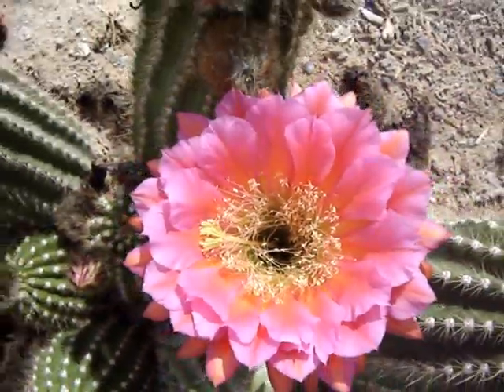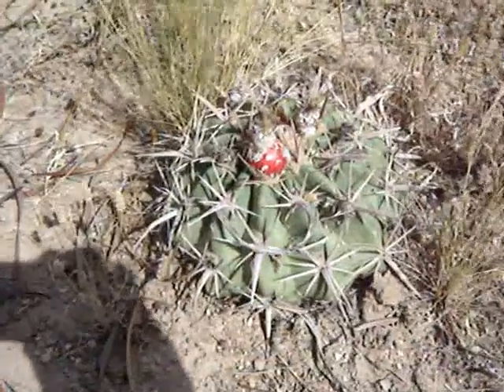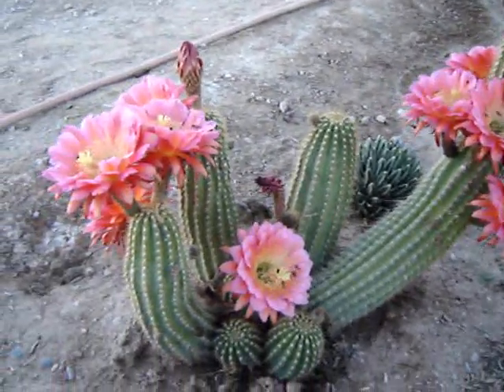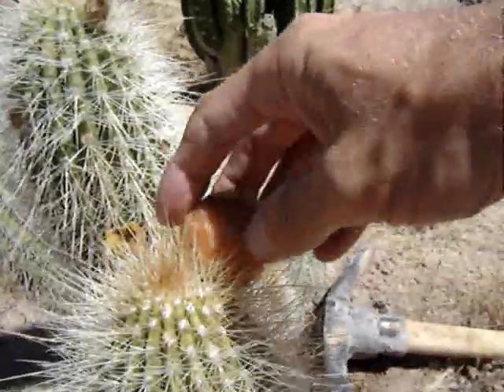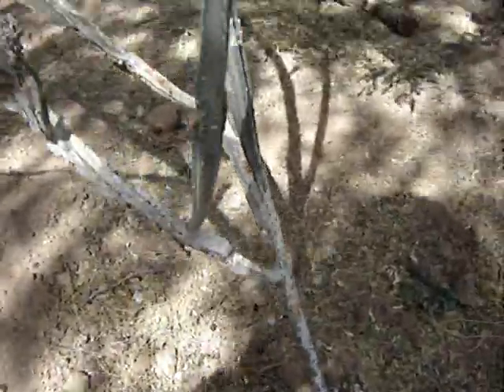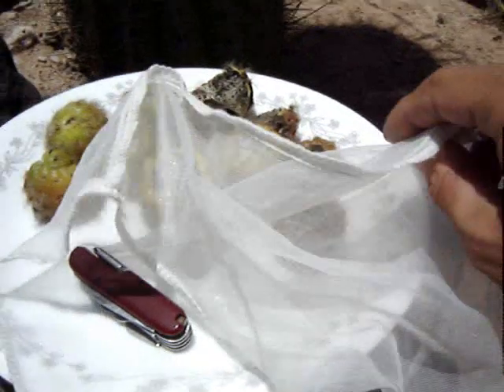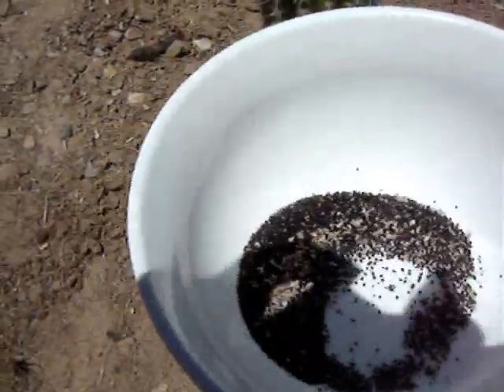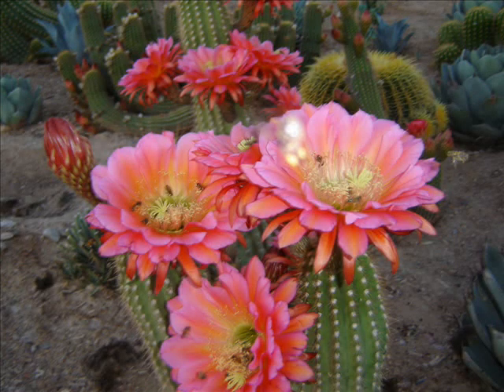How to Harvest the Flying Saucer Cactus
This is my first How-To video ever!  Prepare yourself for a very bumpy ride!  Wow, this old video makes me feel dizzy.  This video is a demonstration of how to harvest the seeds in the fruit of the Flying Saucer Cactus and the cleaning of the seeds for storage.  This plant is a very special Trichocereues (Echinopsis) hybrid that you should grow at your home.  They look great and smell great and taste great.  What more could you ask for?

In this video, I have also included a bit of a short Ferocactus glaucescens harvest, in a little barrel break; so that all of the barrel fans don't fall asleep.  Please enjoy this and don't miss the striped King snake release, at the end.

I have included at least one "Mystery" cactus plant, with nice little yellow flowers and some fruit also.  It may be very closely related to the Flying Saucer Cactus and it quite possibly is a variety of Trichocereus candicans.  Of course I also walk around and ramble about other plants and flowers,  haha!
This was filmed in Tonopah, Arizona, in the spring of 2013.

This video was filmed with an old SONY Cyber-shot, model DSC-P73.

LINKS
Here is a link to the Smelly Cactus video, which is a video about a related plant, called the Argentine Giant Cactus and deep within it you will find more Flying Saucer Cactus flowers.

Here is a link to the fruit video on the Argentine Giant Cactus plants.  This really is a rare sight, but I counted over twenty of them in the video.  Yes, there are also Flying Saucer Cactus fruit in that video.  Check it out here.